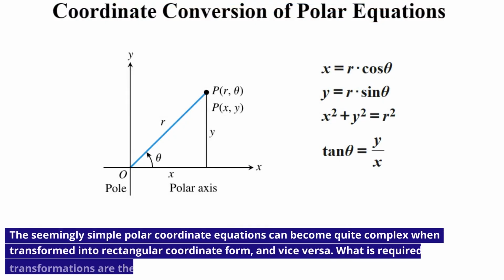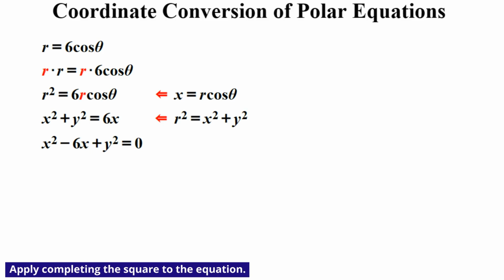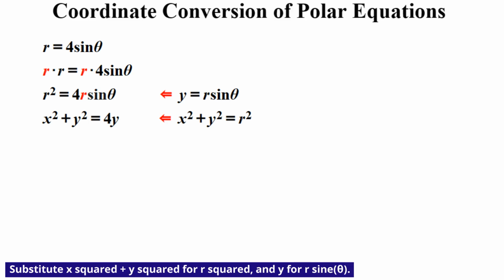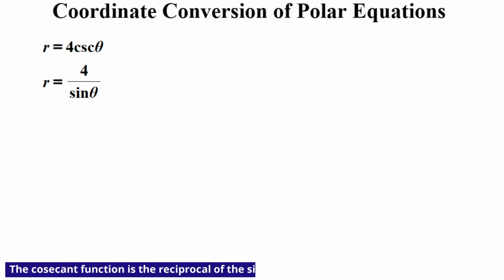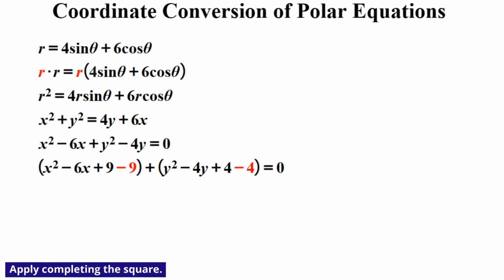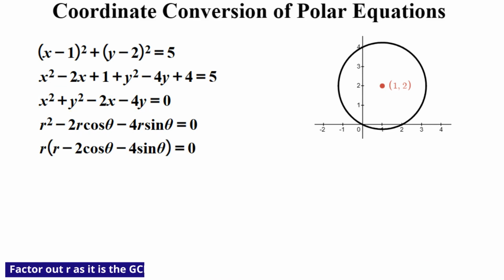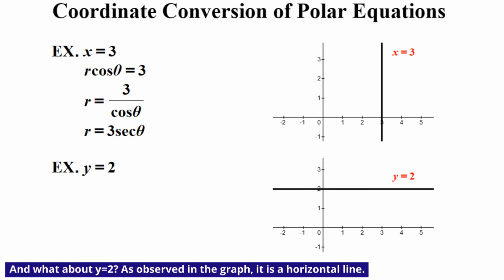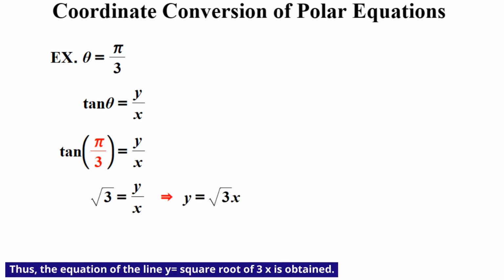Coordinate Conversion of Polar Equation, Precalculus